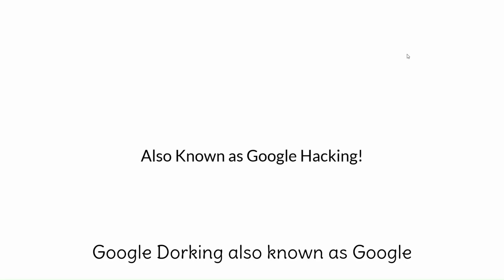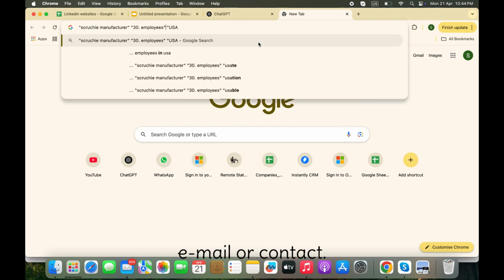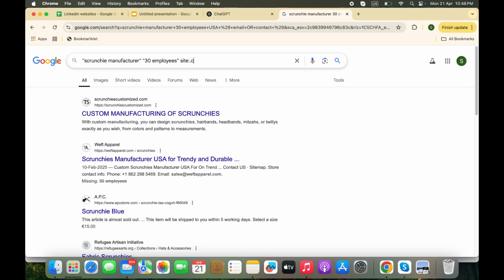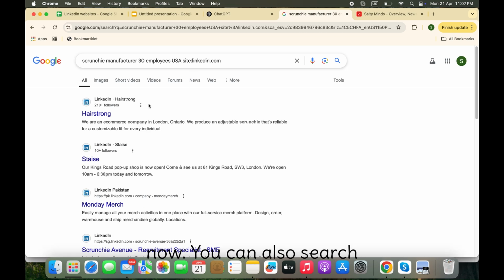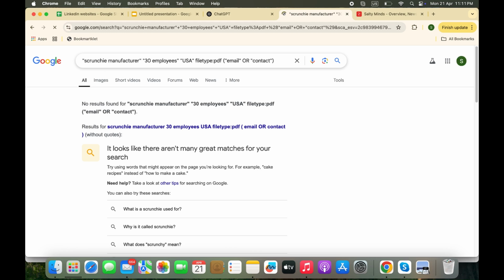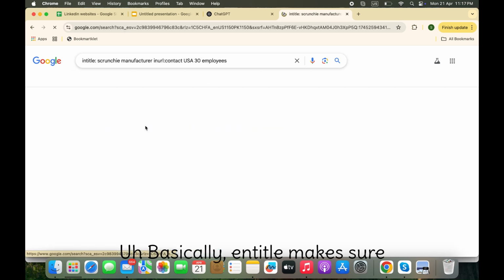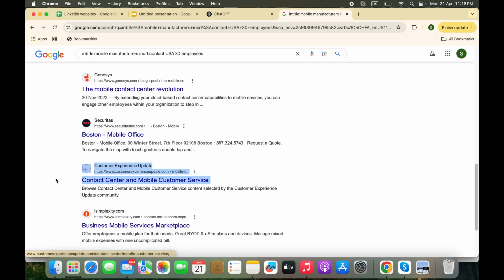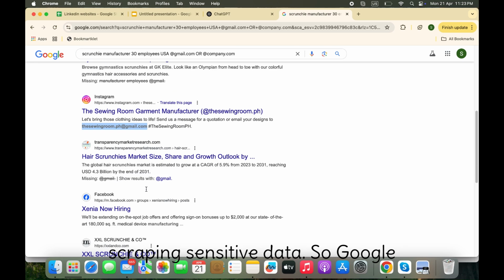Master Google Dorking in 10 Minutes – Ethical Hacking Guide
Ever wondered how hackers find hidden information using just Google? In this video, we dive deep into Google Dorking, a powerful technique used by ethical hackers, cybersecurity professionals, and even malicious actors to discover sensitive data online. 🔍

Learn what Google Dorks are, how to use advanced search operators, and how to responsibly explore the vast resources of the internet—all with just a browser. This is a must-watch for anyone interested in ethical hacking, cybersecurity, OSINT (Open Source Intelligence), and online privacy!

01:10 - What is Google Dorking?
03:25 - Real-world Examples
07:00 - Ethical Use vs Illegal Use
09:30 - How to Protect Yourself
11:00 - Final Thoughts